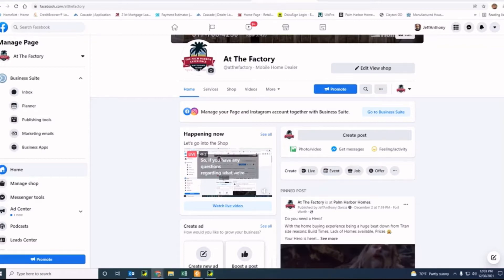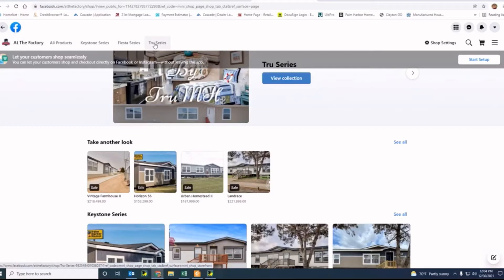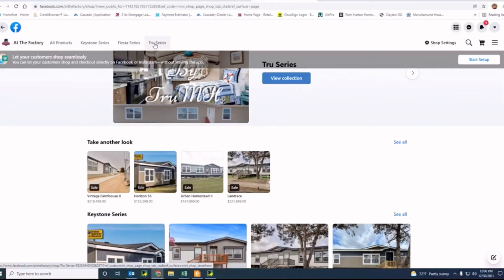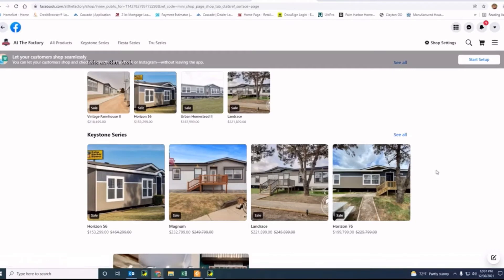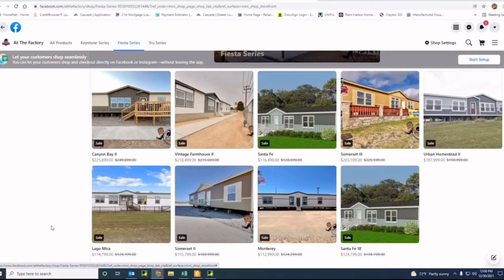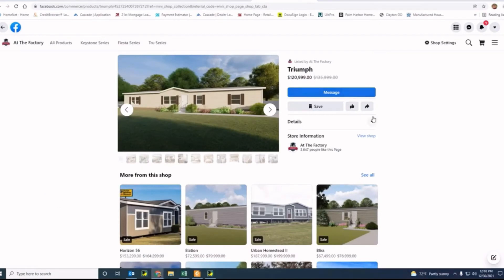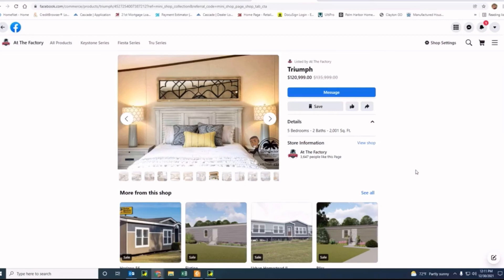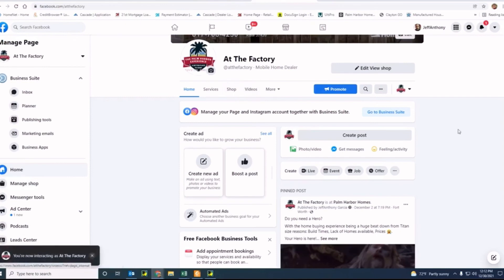Check Out our Facebook Shop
We understand that not everyone is able to shop during our normal working hours.  So we have joined the Facebook Shop Market.

We have uploaded available homes and pricing for you.  We are taking our shot at earning your business by removing the “Call for pricing” process.

All prices represent are based on a delivery & set up within a 100 miles of our location.  Also includes install of vinyl skirting, steps and a/c.

A variety of these homes are available for out of state markets such as Arizona, New Mexico, Oklahoma, Louisiana and Texas.

Have an amazing day and a Happy New Year.